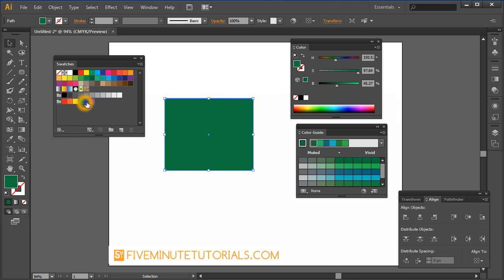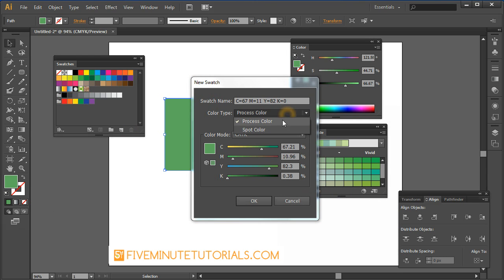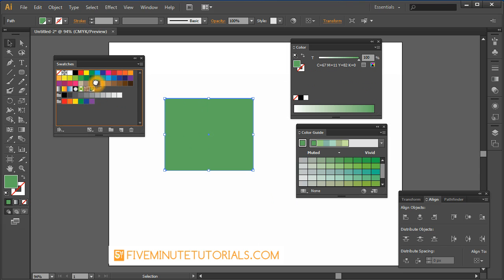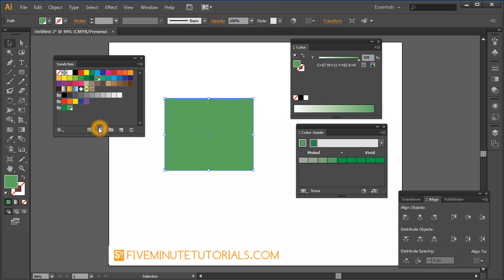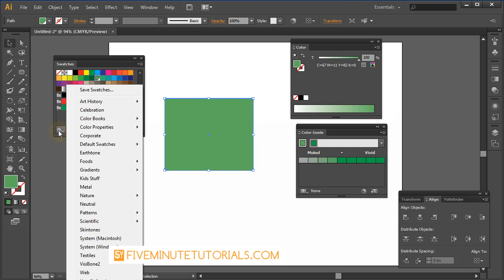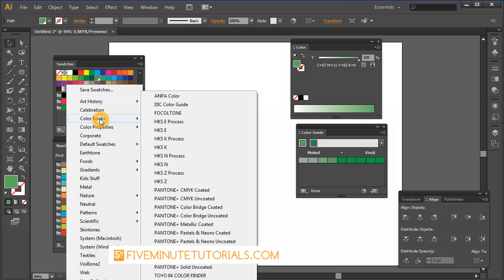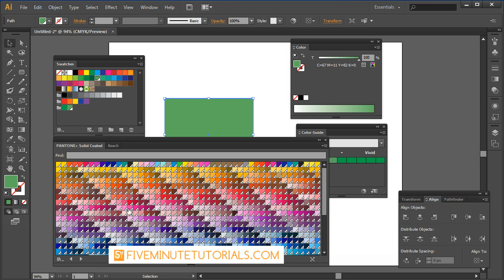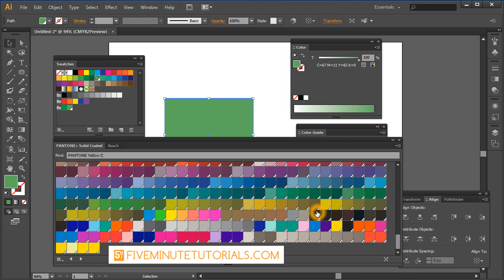Adobe Illustrator Swatch Palette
This tutorial explains the swatch palette in Adobe Illustrator CS6. The technique should also work in previous CS versions of Illustrator.